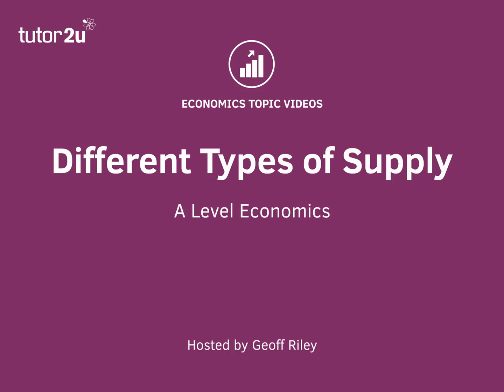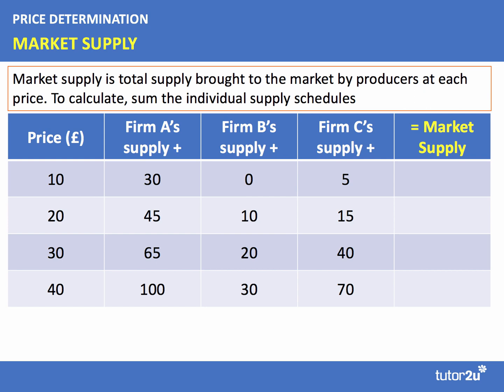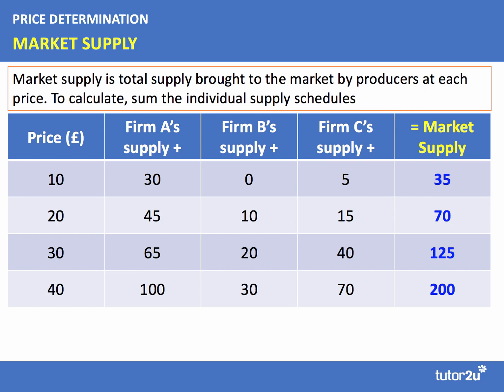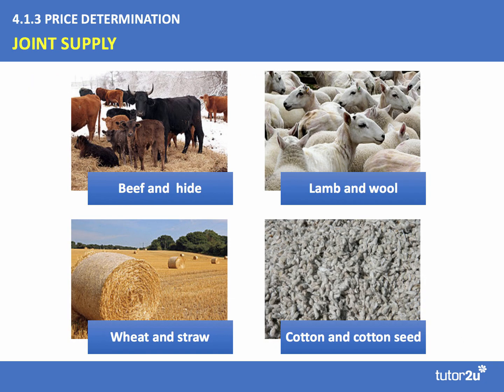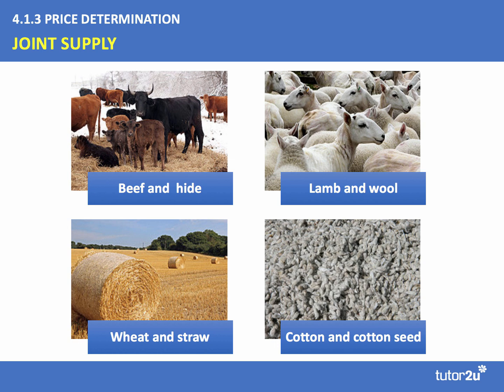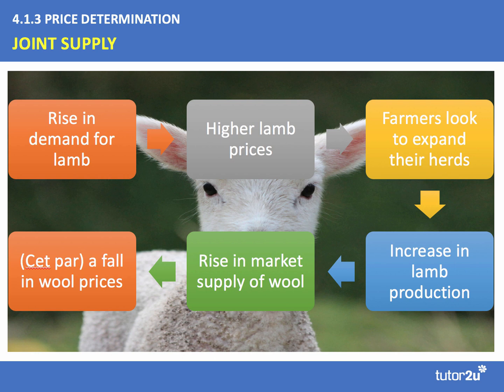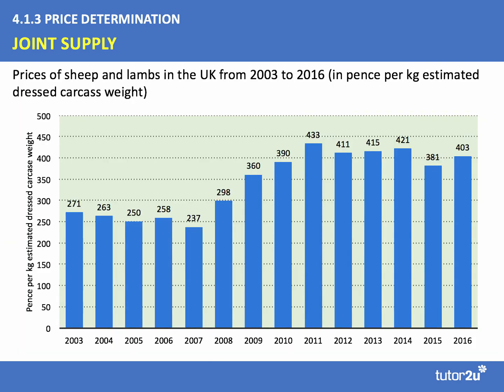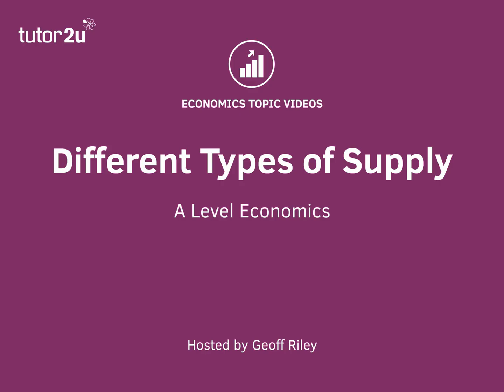Supply Theory - Explaining Different Types of Supply - A Level and IB Economics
In this video we look at the concepts of market supply and joint supply.